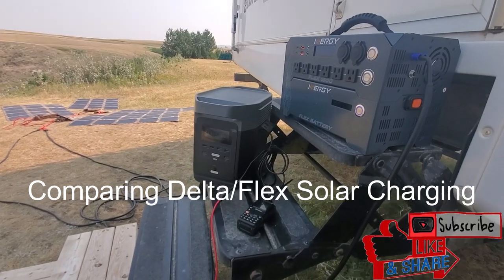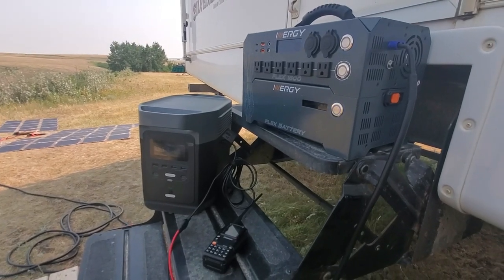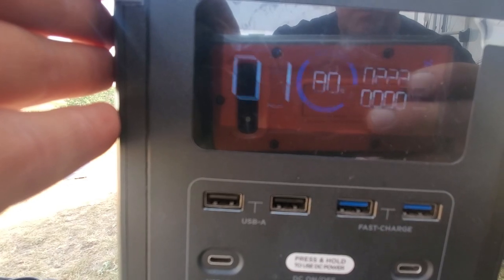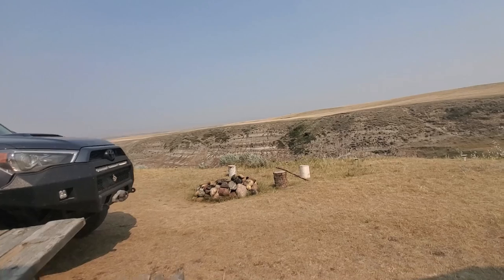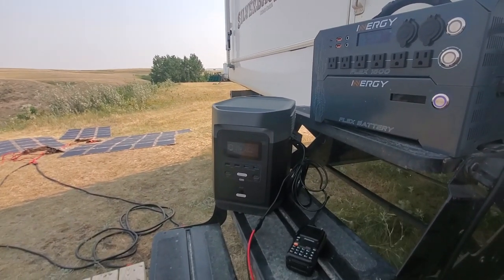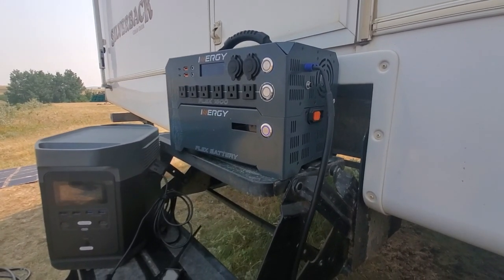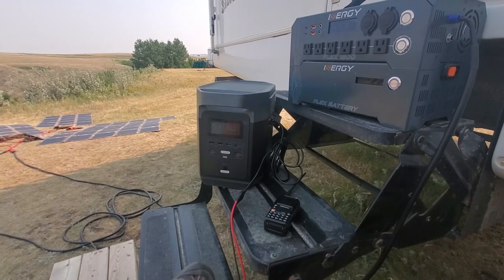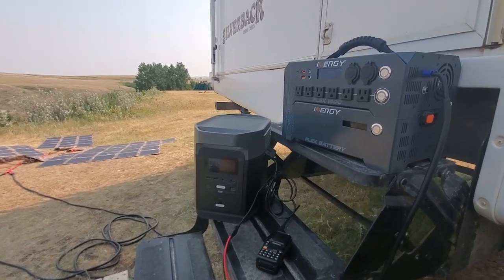Comparing Delta & Flex charging from Solar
I had a bit of time to compare the Inergy Flex and Ecoflow Delta side/side both being powered by two of our 200W Solar Blankets, we had heavy smoke from the forest fires while I shot the video and throughout the weekend.